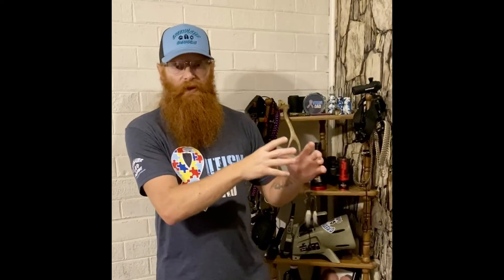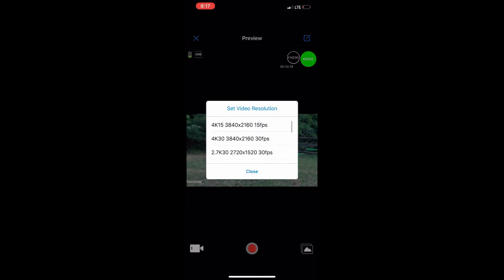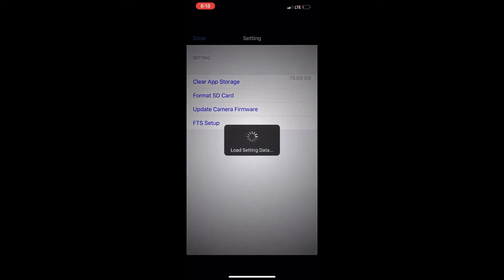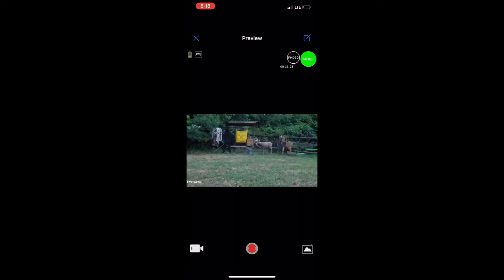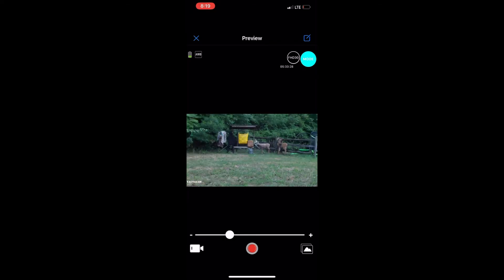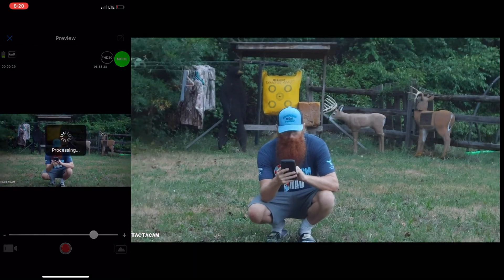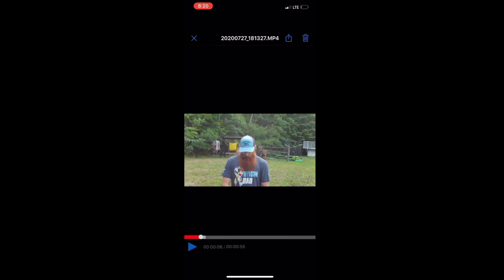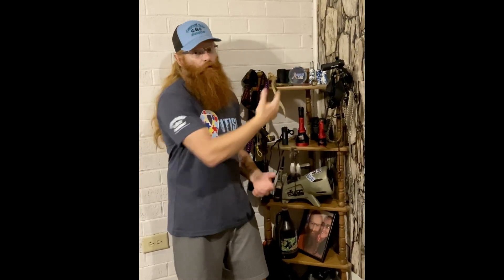The Tactacam Wifi App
This video is to basically go over the App, settings, and how you can change them for your preference.